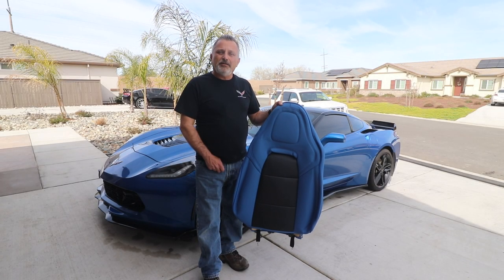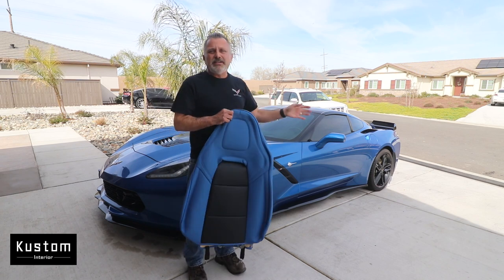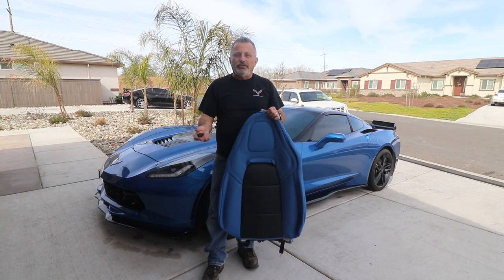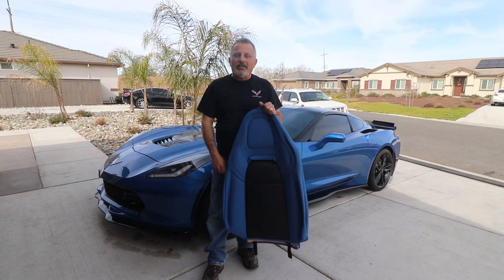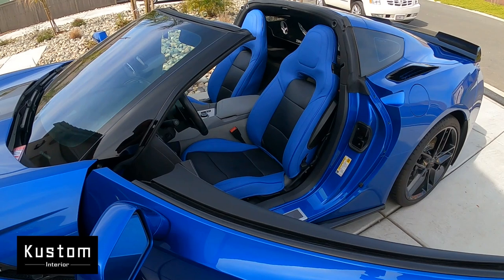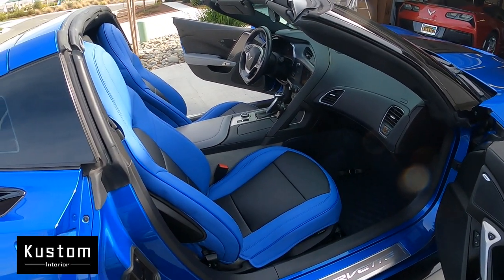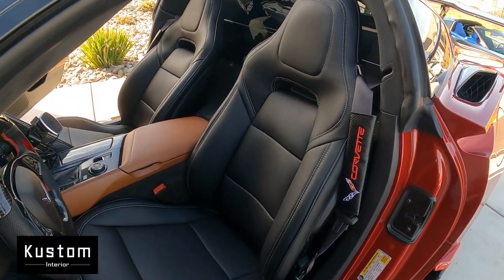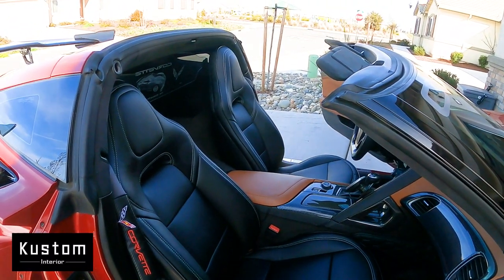Check Out The New Seat Covers For C7 Corvette's From Kustom Interior com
In this Video I want to show you The New Seat Covers For C7 Corvette's From Kustom Interior com